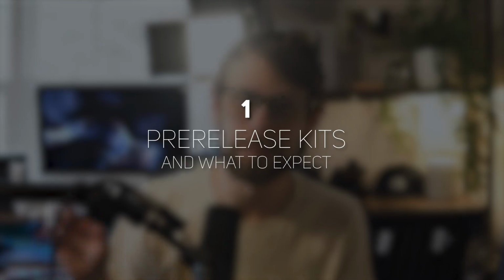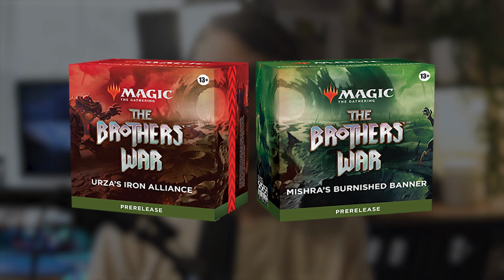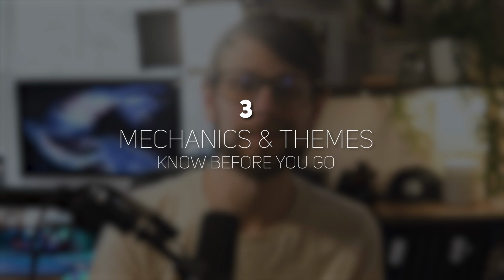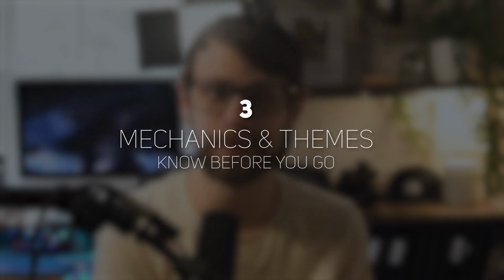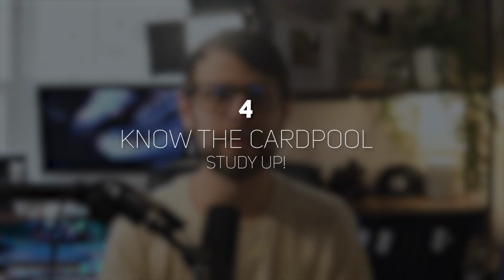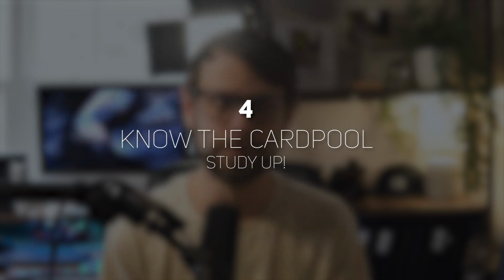5 Things to Know BEFORE The Brothers' War Prerelease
Before heading to The Brothers' War Prerelease, I thought it might be helpful to go through 5 things that may help you during your Prerelease experience! If you have other suggestions, please leave them down below so we can help other new players enjoy their first Prerelease experience!